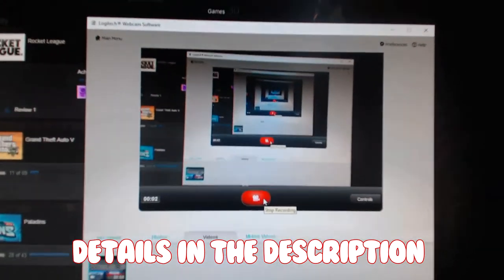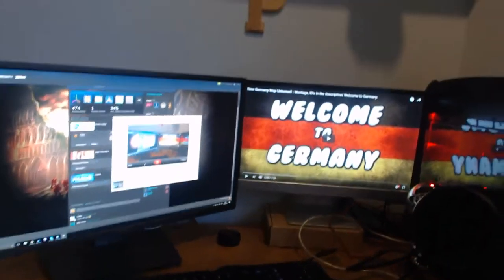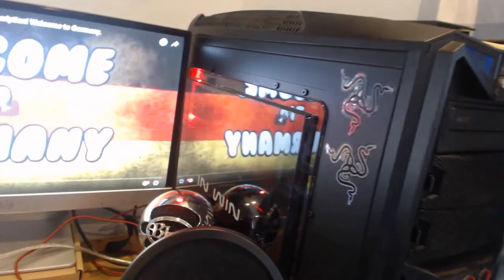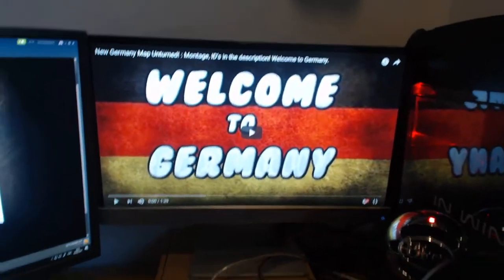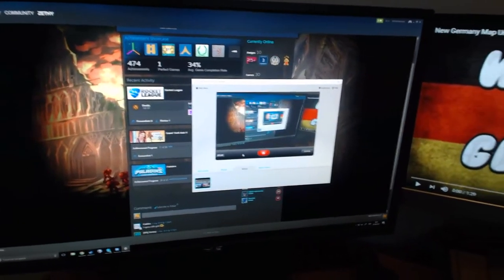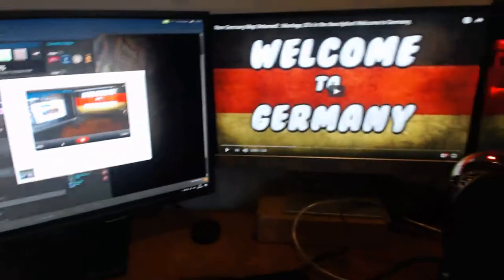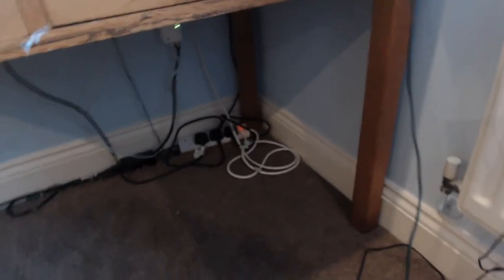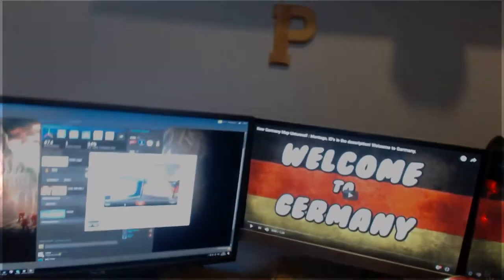Set Up Tour: Just a glance (Infinite camera loop)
PC specs:
I7 6700k 4.5ghz
16gb hyperx 2666hz ram
gtx 1060 6gb
2tb WD drive
NH 14 fan
550 watt coresair power supply
250gb samsung pro 850 evo
Gigabyte g3 gaming motherboard